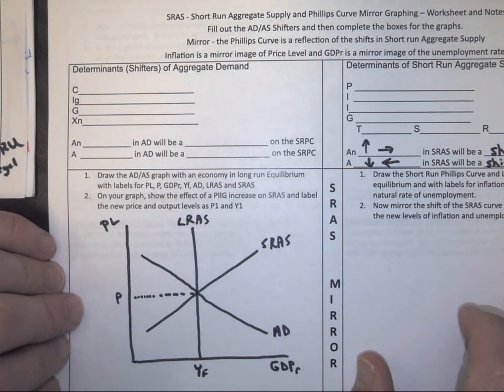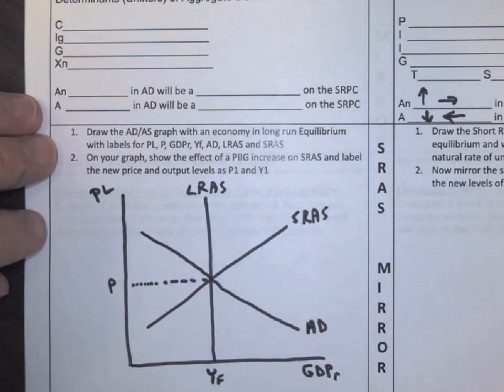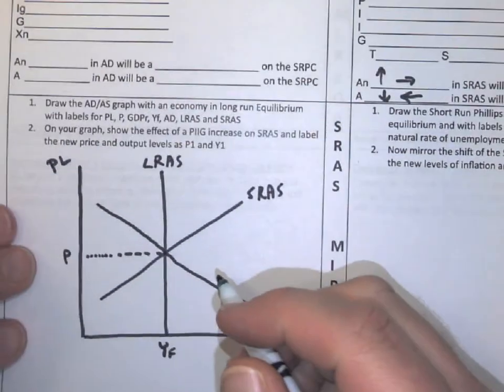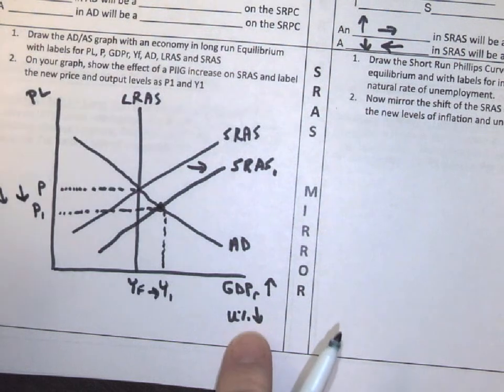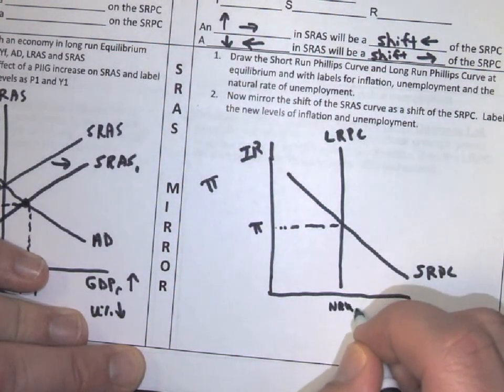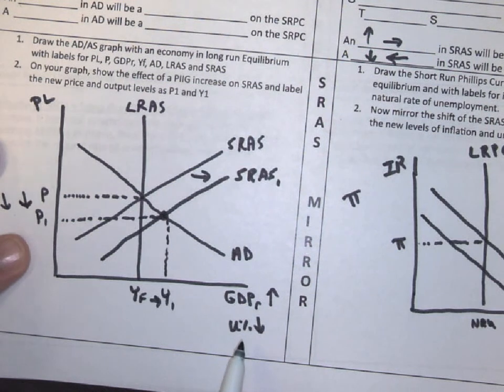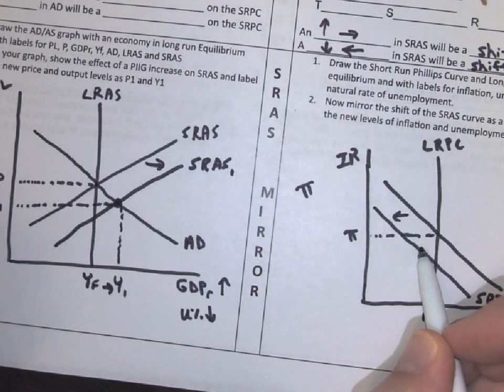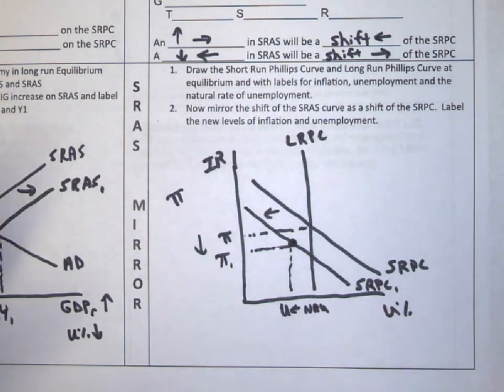#1 and #2 short run aggregate supply shift and the Phillips Curve shift Mirror Worksheet AP Macro